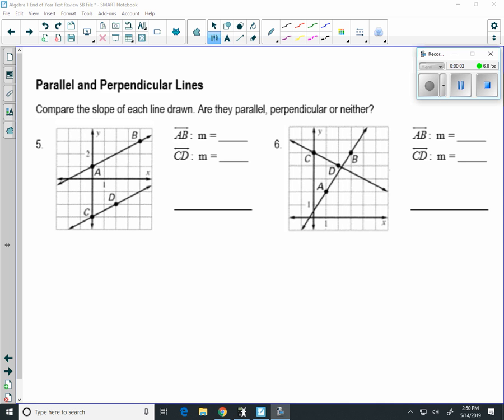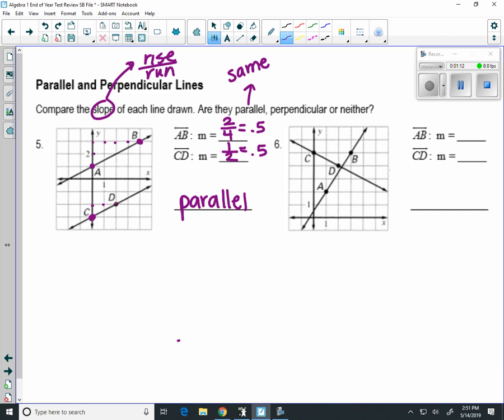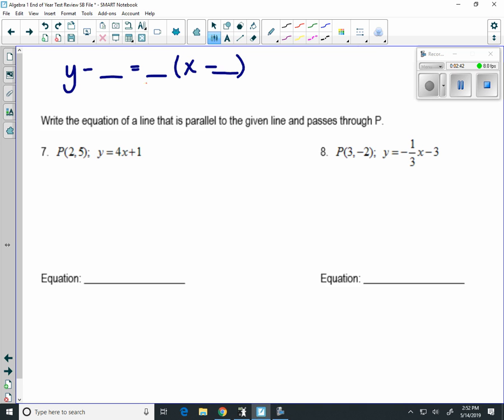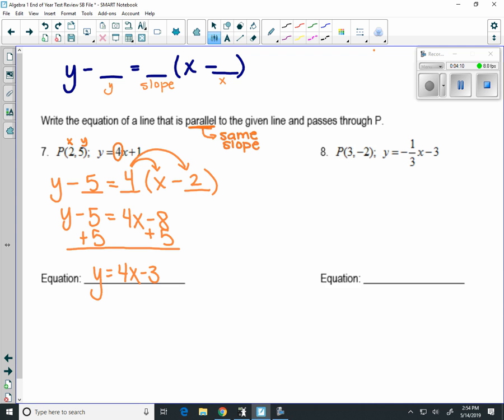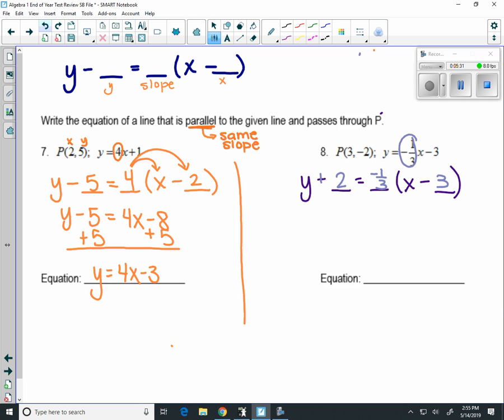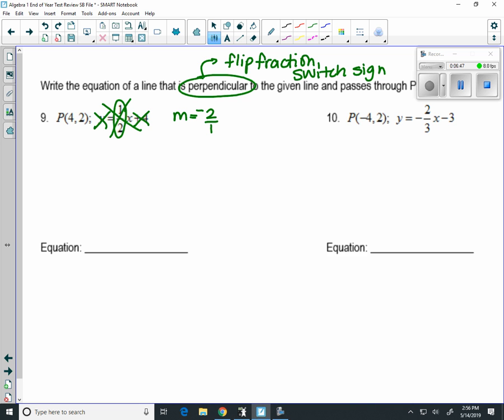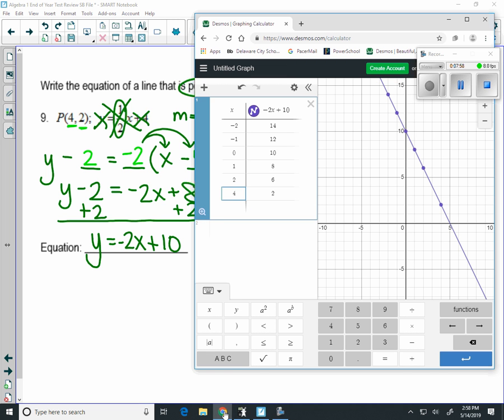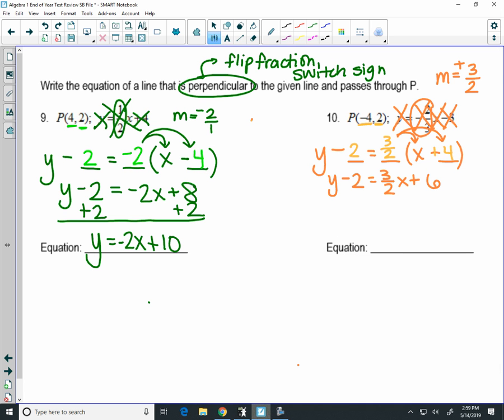EOY Test 5 10